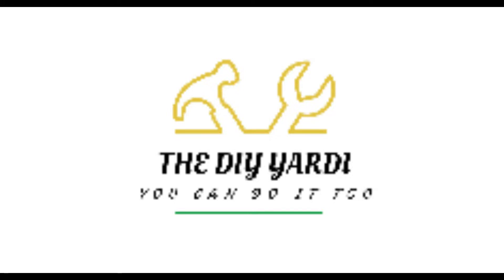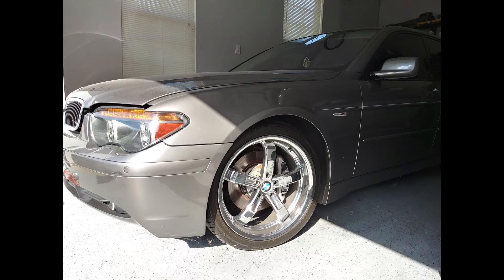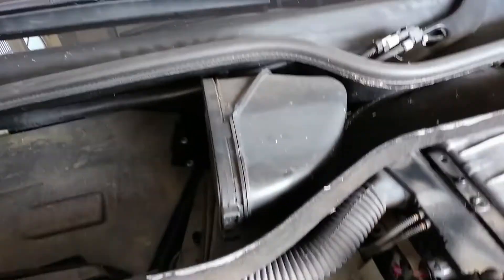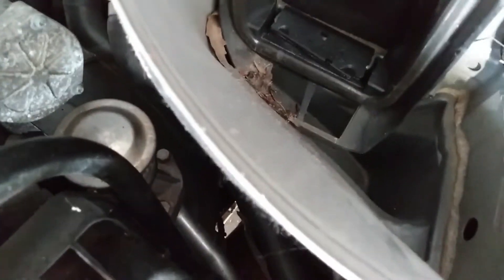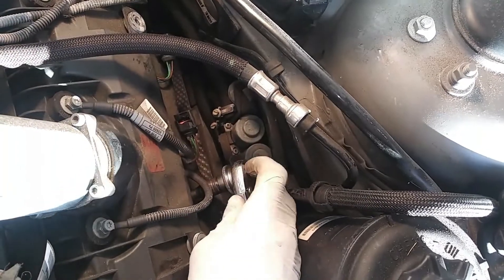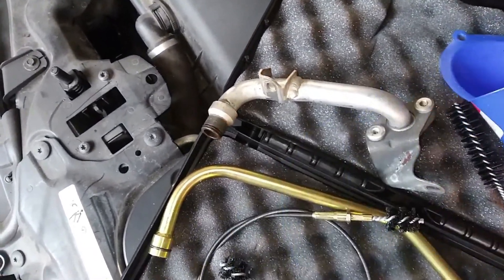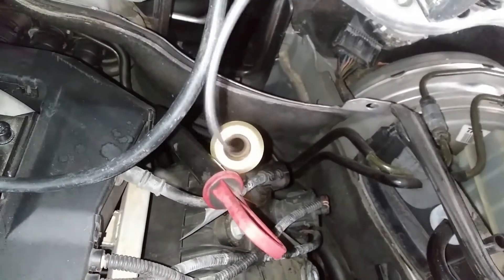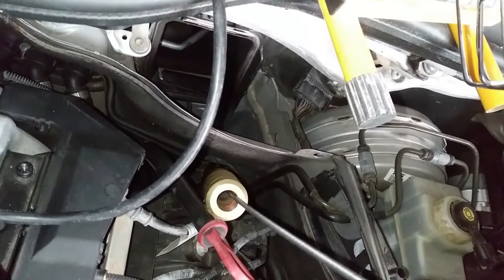2005 BMW 745Li With OBD Code P0492 - Secondary Air Injection System Bank 2, (FIX)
This video shows the procedure in which to solve the obd code p0492 in a 2005 BMW 745Li, in order for it to pass the state emissions inspection.

**FOR CONTRIBUTIONS:                                                                                                                                                                                                              Greetings everyone, if you found this video helpful and would like to make a small contribution to the channel, please use one of these link. Thanks in advance.

**This link is for ABA port cleaning tool kit
**This link is for CRC valve cleaner